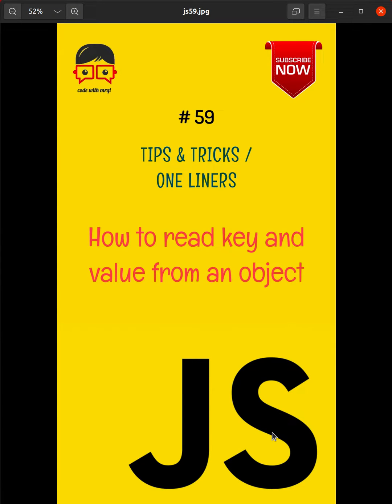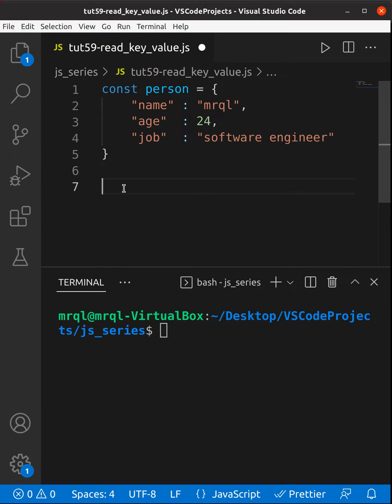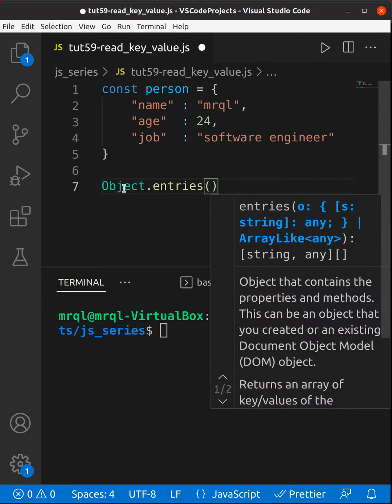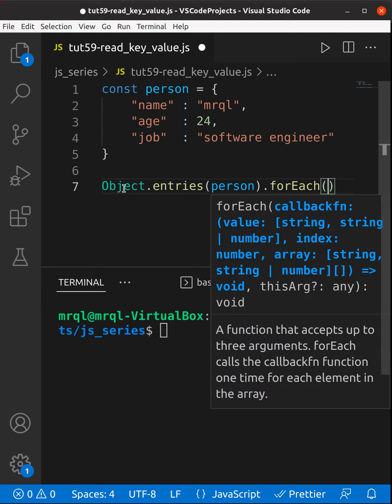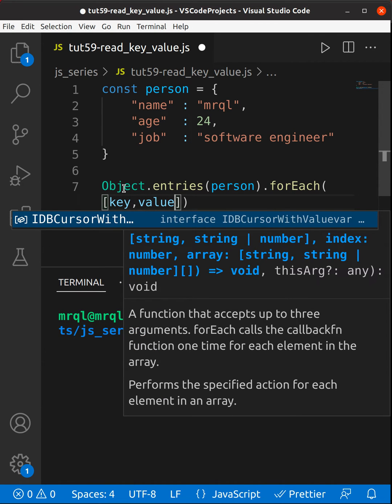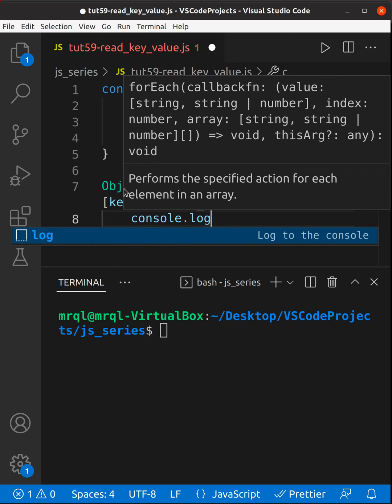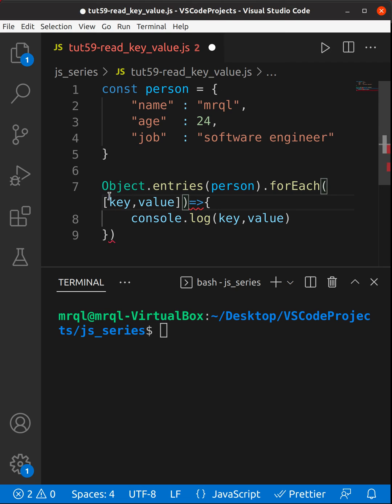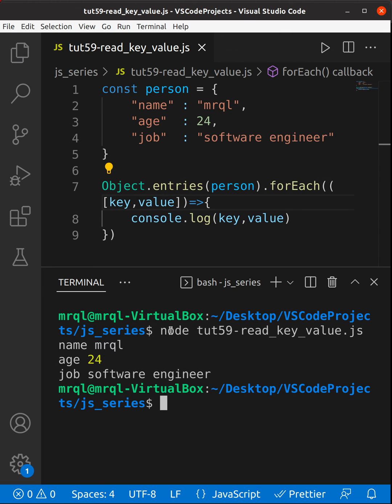JS TIPS & TRICKS 💡 / ONE LINERS #59 - How to read key and value from an object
Linux